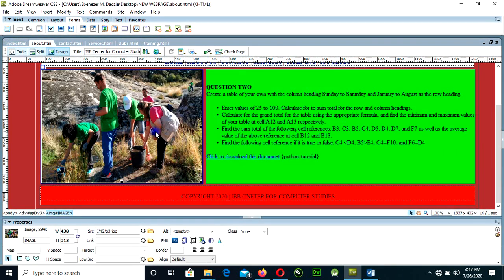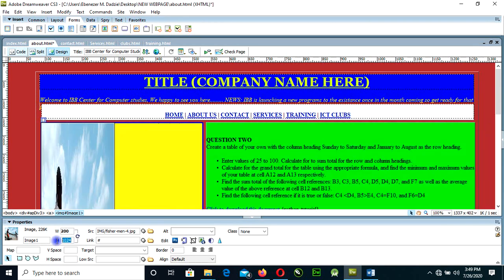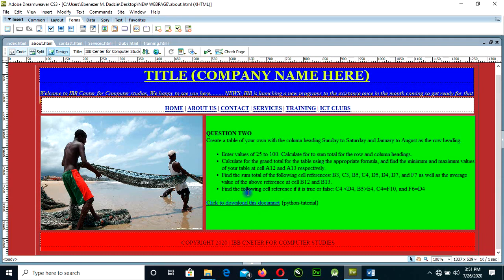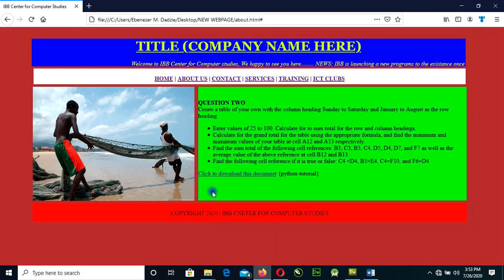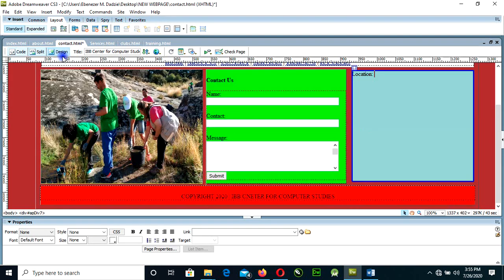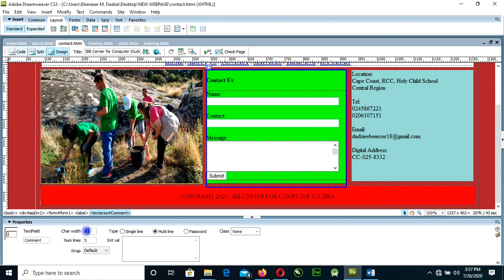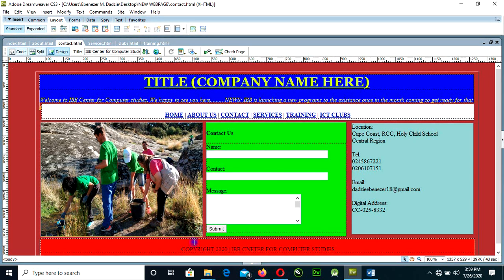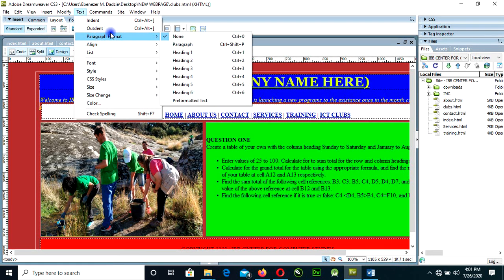Lesson 7 Creating Rollover Image In Your Webpage And Adding More Activities